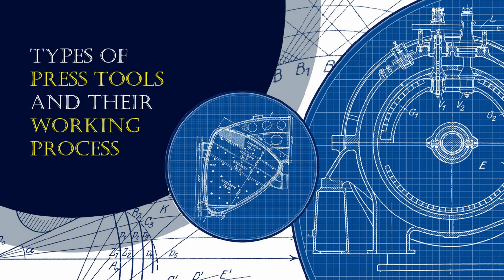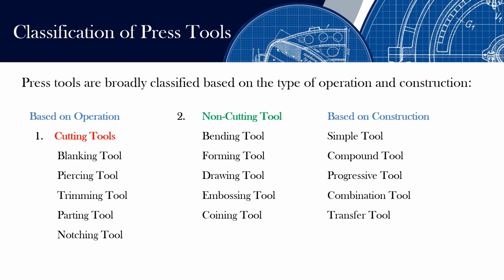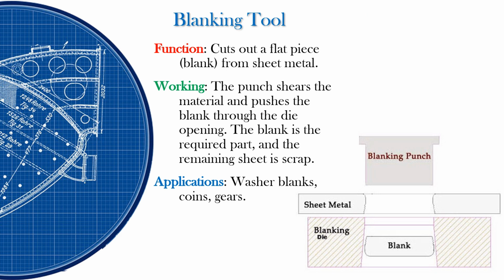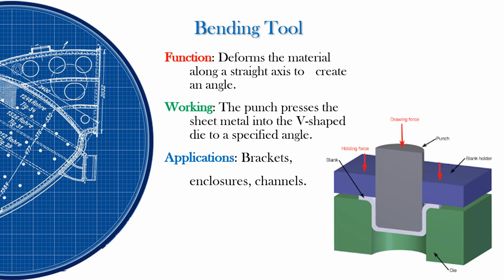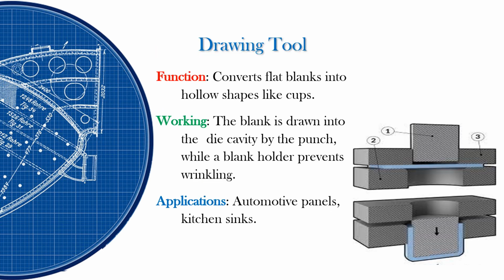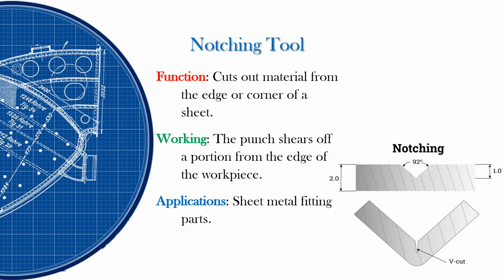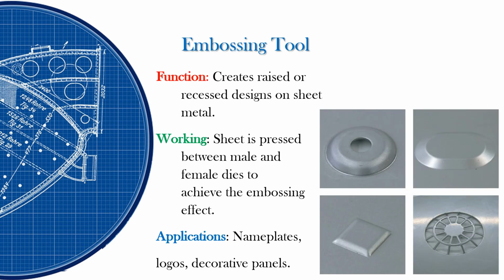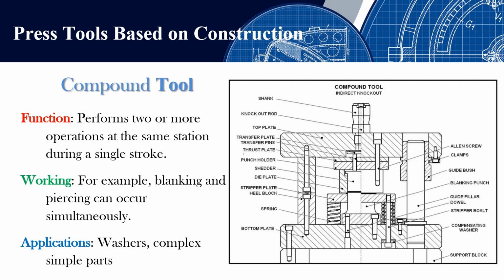Types of Press Tool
Description:
🔧 Types of Press Tools Explained | Complete Guide for Technical Professionals

In this video, we explore the various types of press tools used in the manufacturing and metal forming industries. You’ll learn about:
✅ Different classifications of press tools
✅ Their applications in production
✅ Design considerations for each type
✅ Tips for selecting the right press tool for your project

Whether you’re a mechanical engineer, a tool designer, or a technical student, this video will help you understand the fundamentals and practical uses of press tools.

📌 Topics Covered:

Blanking Tools

Piercing Tools

Bending Tools

Forming Tools

Drawing Tools

Compound & Combination Tools